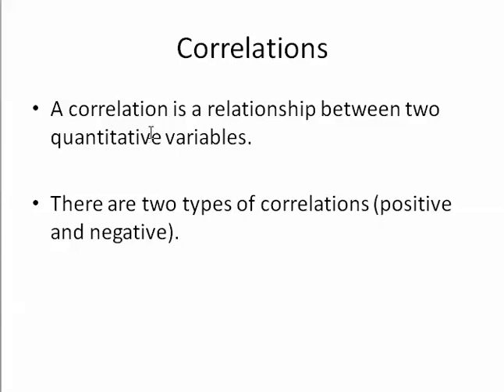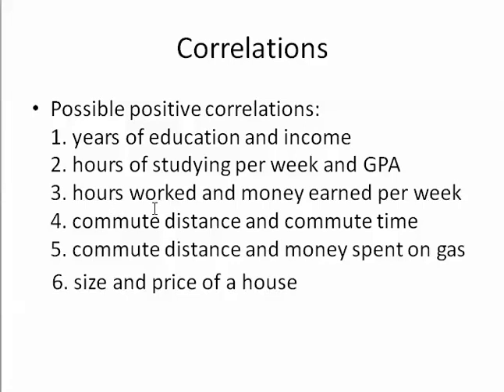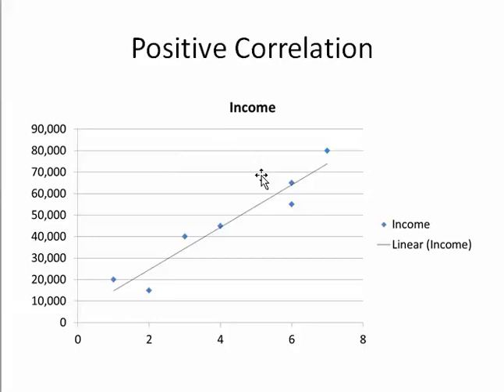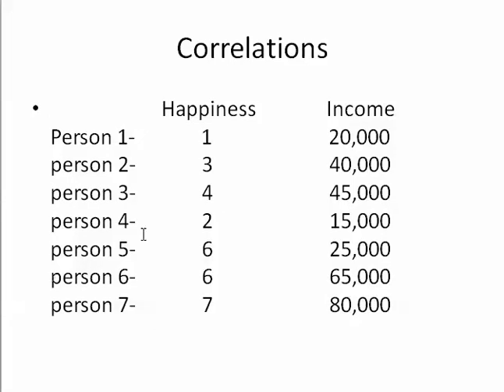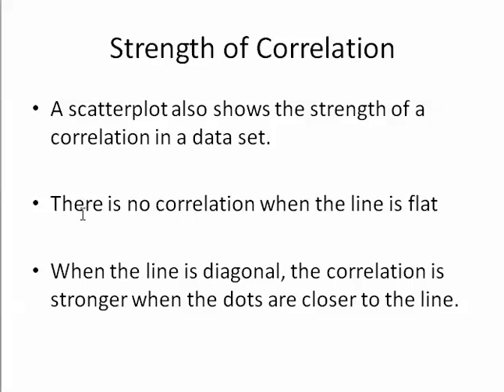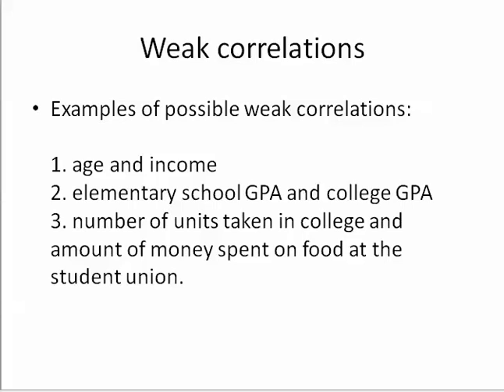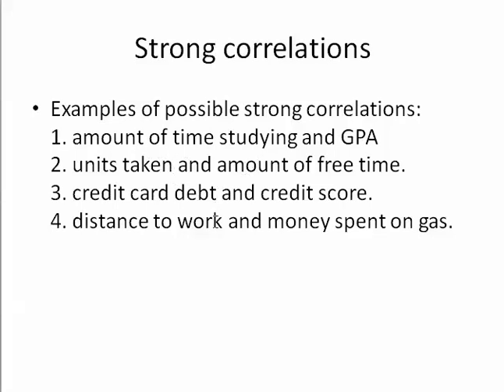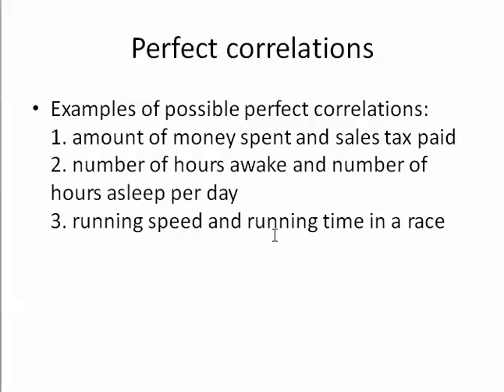Correlations and Scatterplots